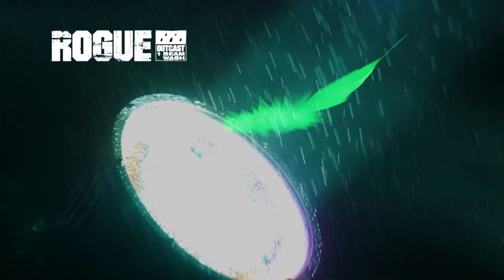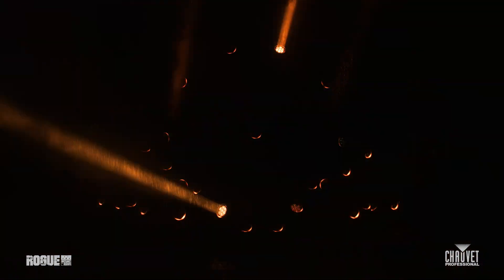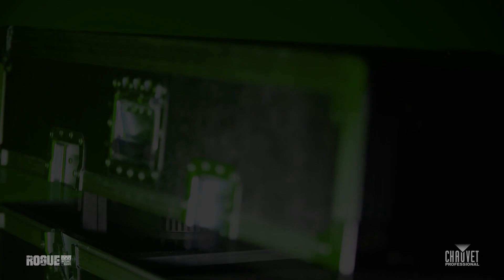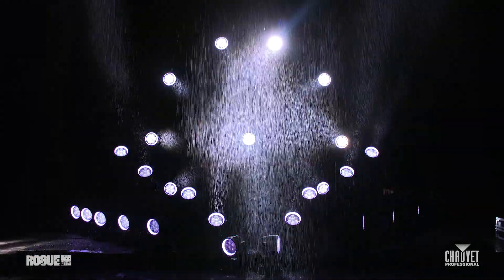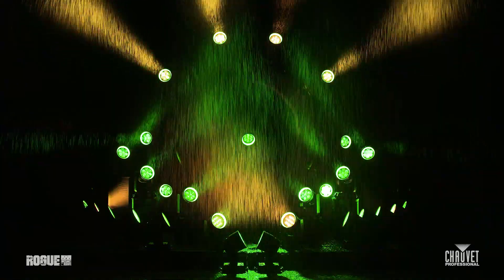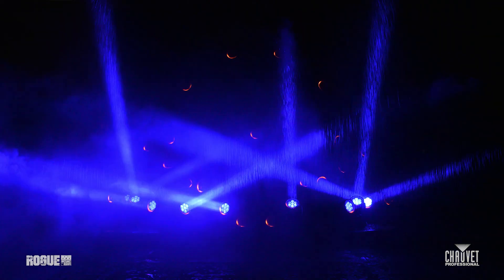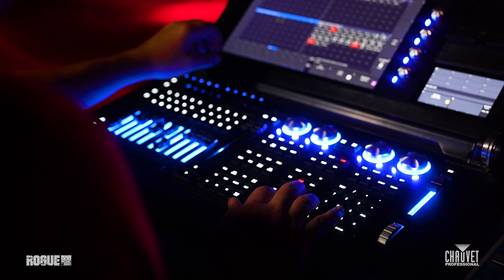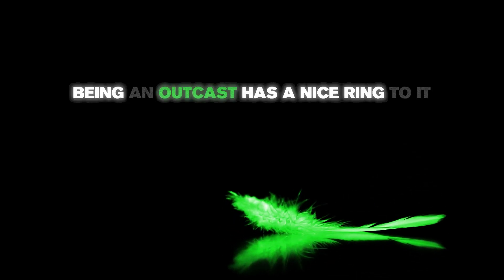Stand Out with Rogue Outcast 1 BeamWash | CHAUVET Professional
Stand out amongst the rest with the ultra-bright, ultra-light, IP65 rated, Rogue Outcast 1 BeamWash.
Being an Outcast has a nice ring to it.